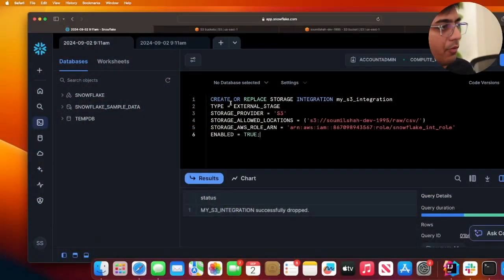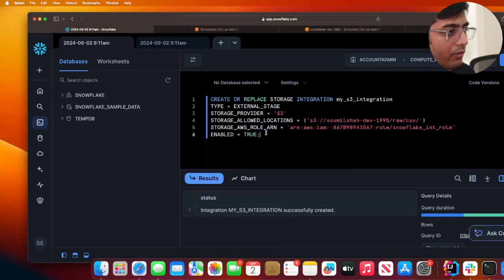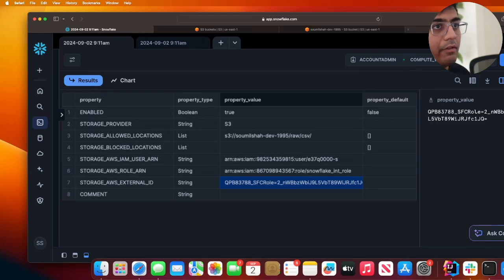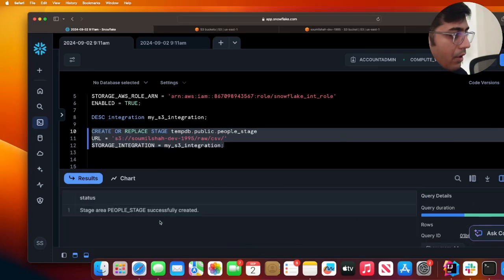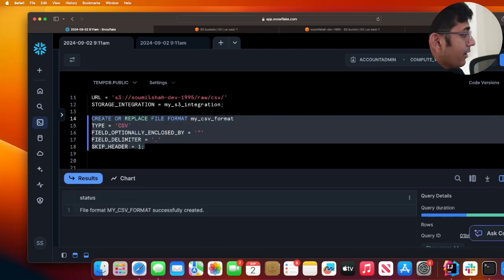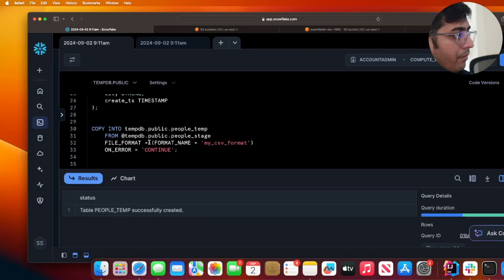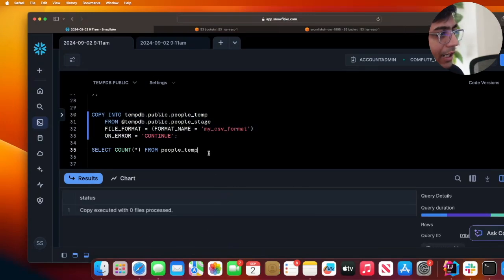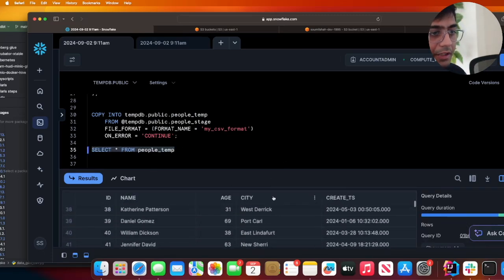How to load data from S3 into Snowflake using Snowflake Copy Command Hands on Labs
Labs